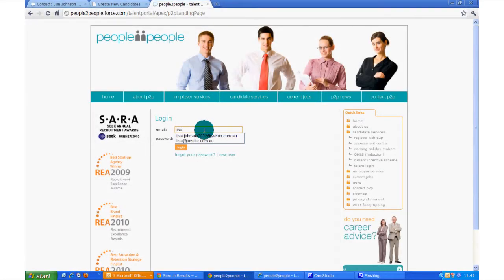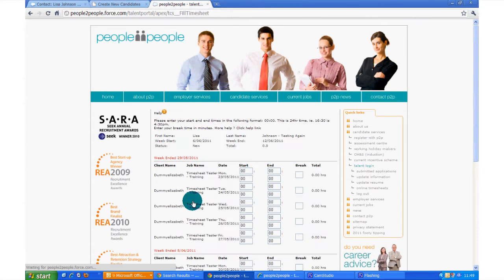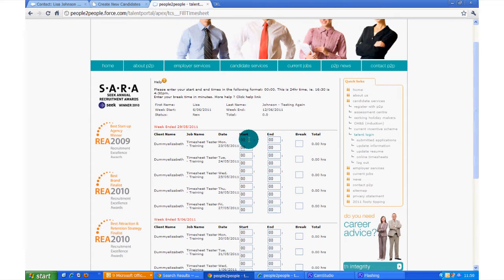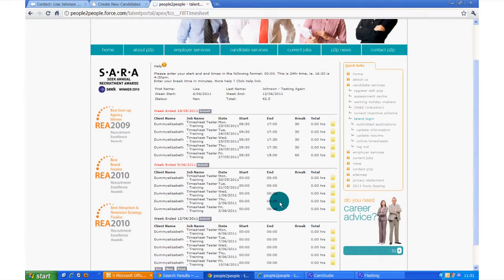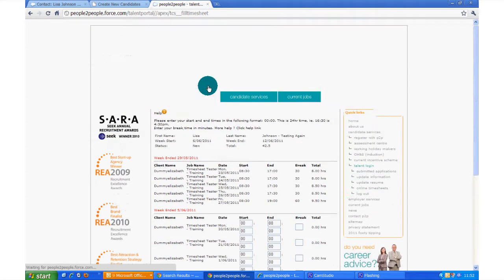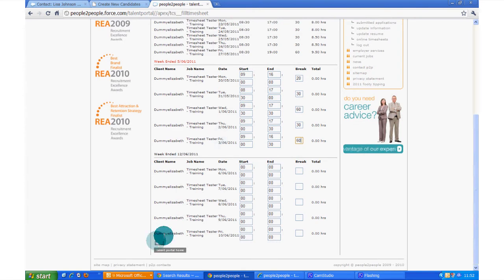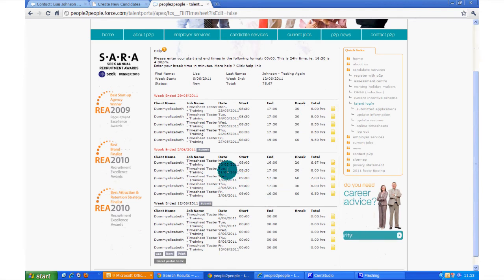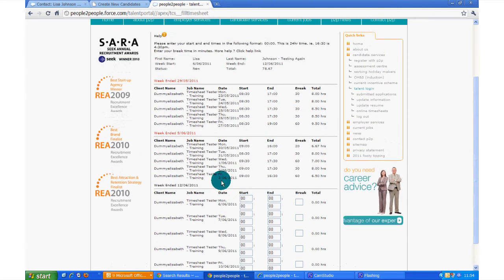How do I complete a people2people timesheet?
If you are undertaking a temporary assignment for people2people here is how to complete your timesheet.